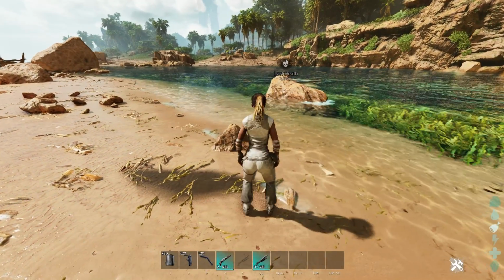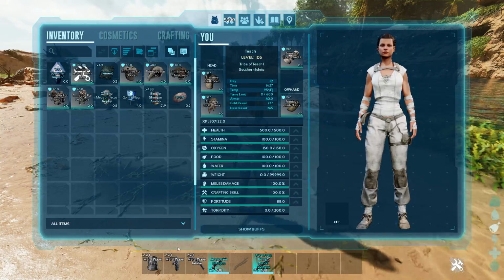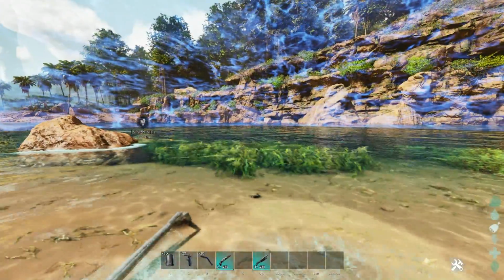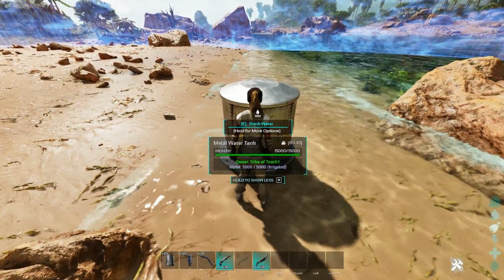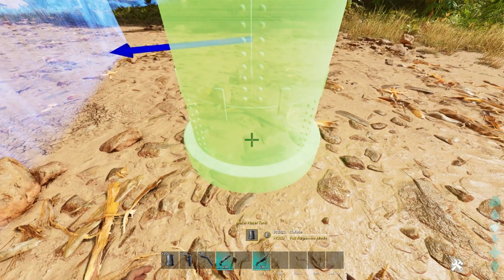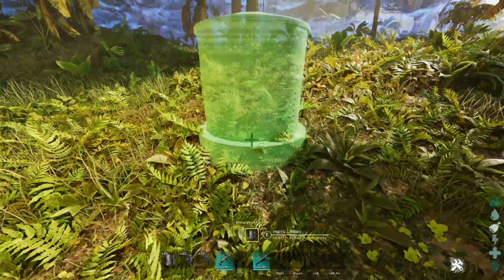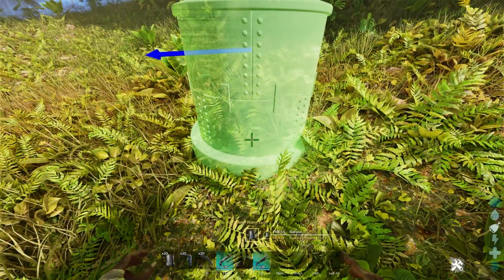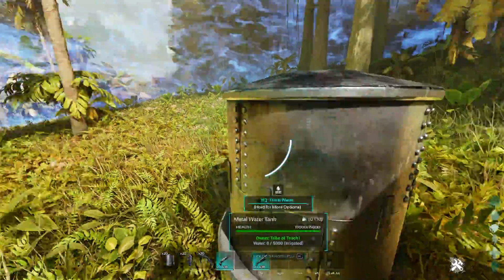UNLIMITED WATER RANGE TRICK in Ark Survival Ascended! Water System Rework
This will show UNLIMITED WATER RANGE TRICK in Ark Survival Ascended! Water System Rework!!

10 NEW THINGS IN ARK SURVIVAL ASCENDED, ASA Things you didn't notice!